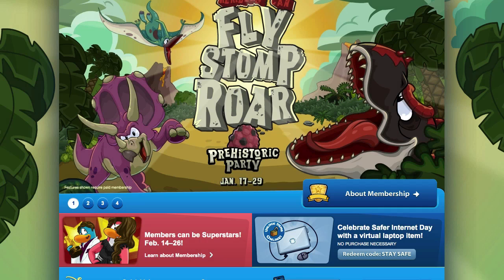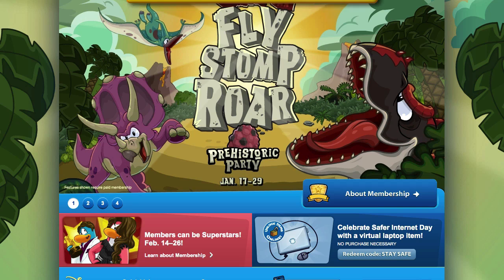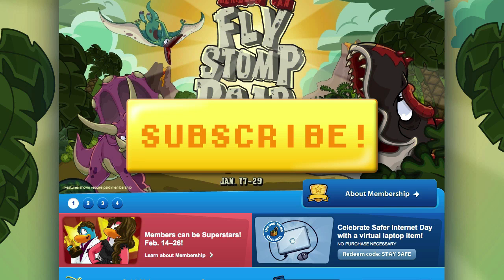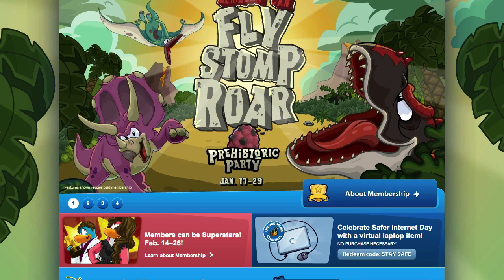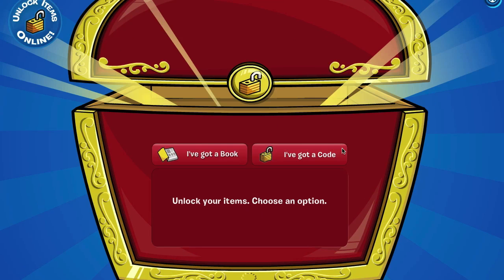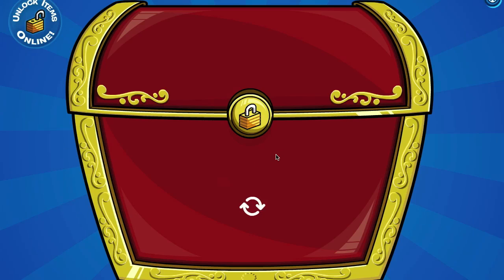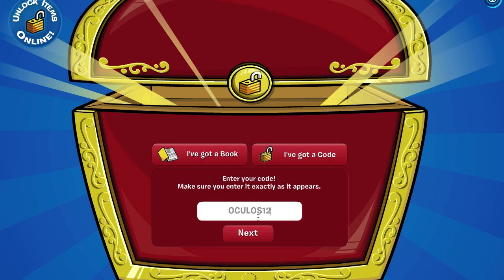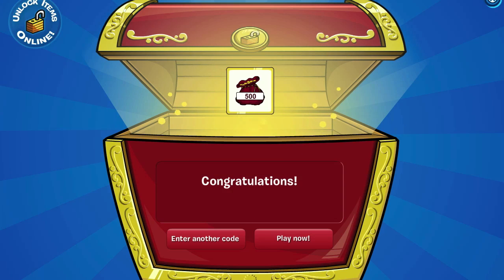Club Penguin Codes: January 30, 2013 - 1000 Coins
Club Penguin Codes - February 2013

There are two new free codes in Club Penguin --  PINTE400 and OCULOS12 which will give you a 1000 coins in Club Penguin.